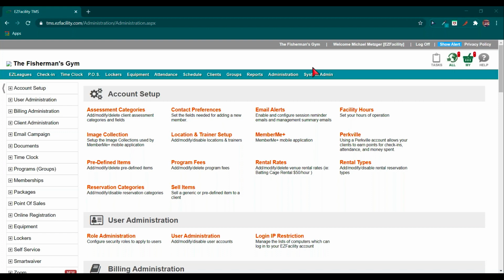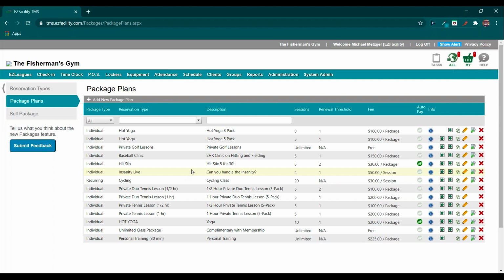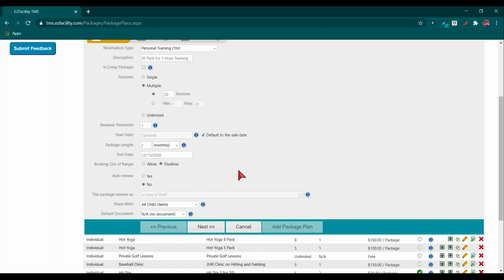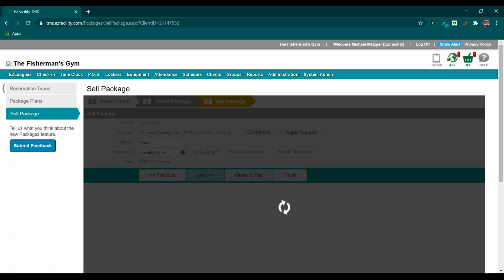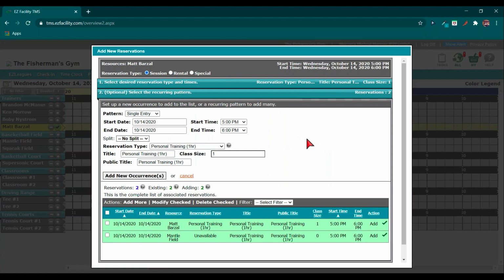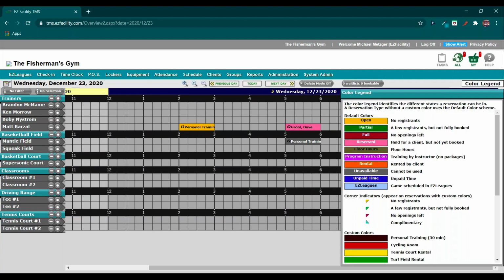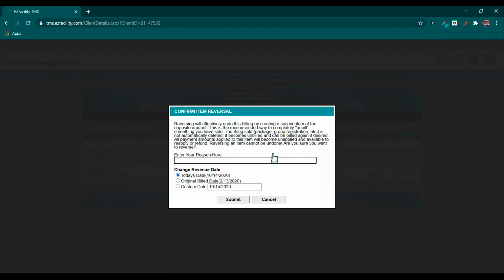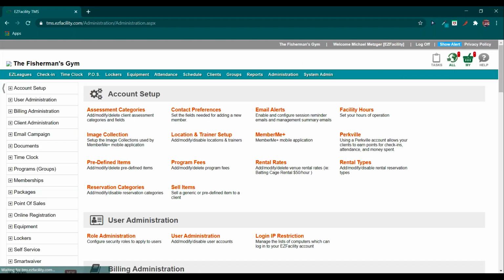Setting up your Schedule:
This will be a 3 part series that will also include Self Service, Tracking Commissions for Trainers, and more.